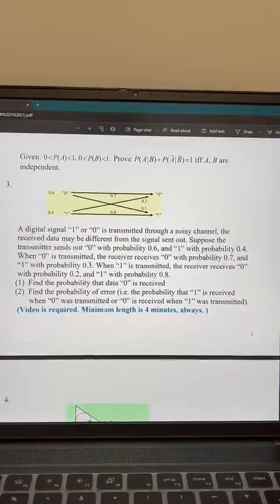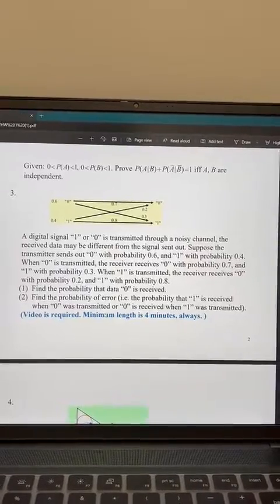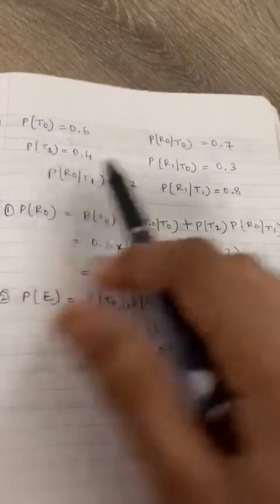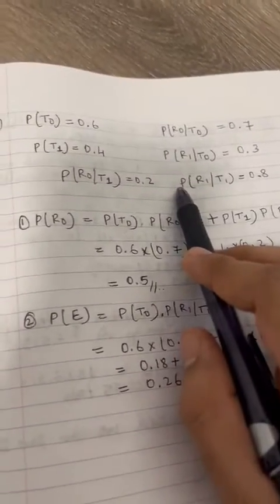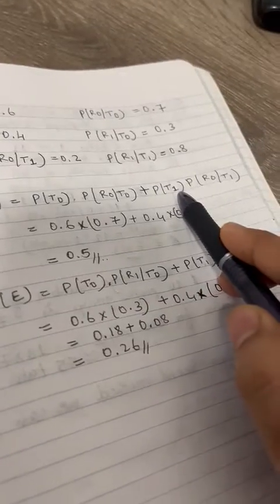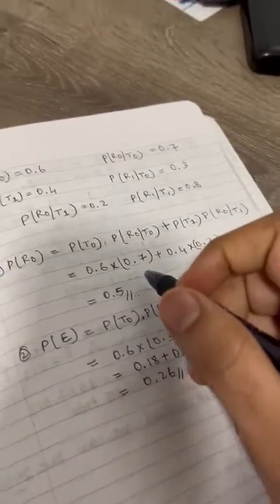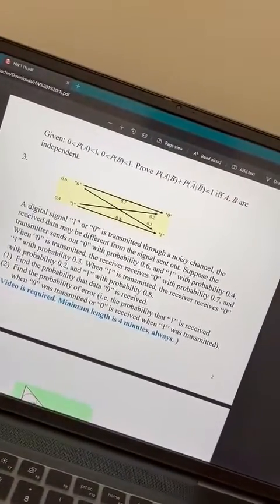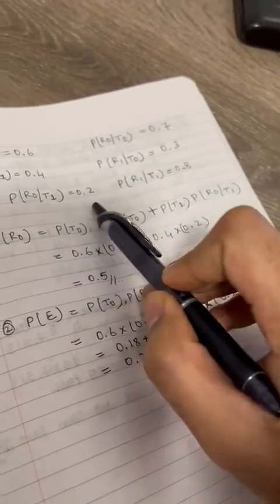Probability HW1, question 3